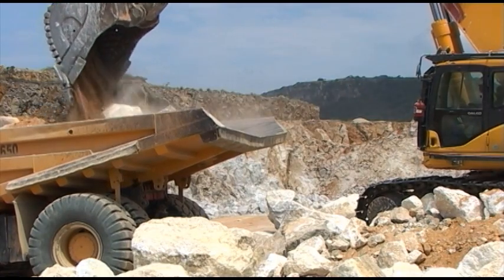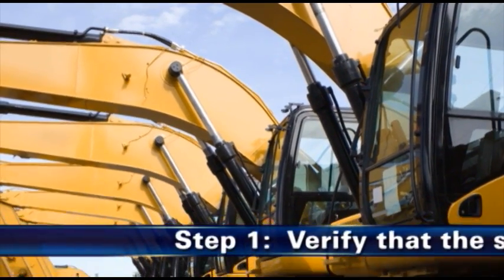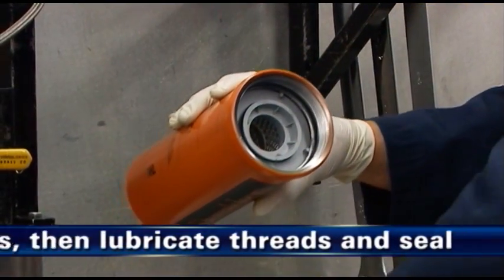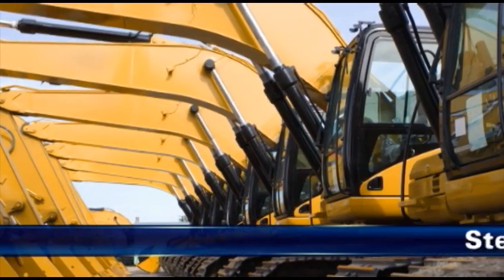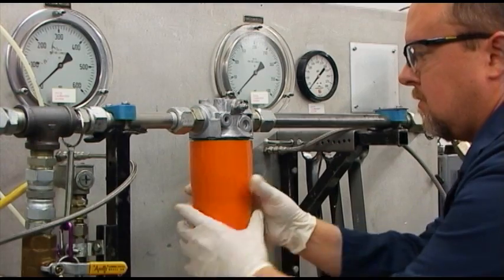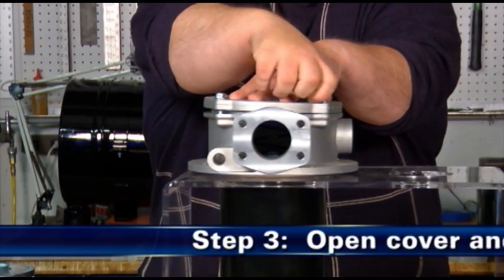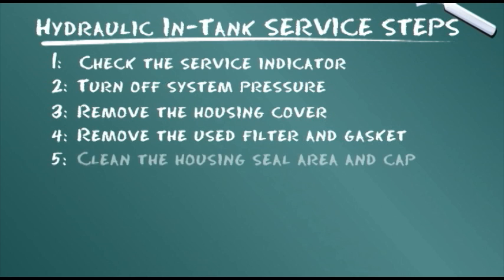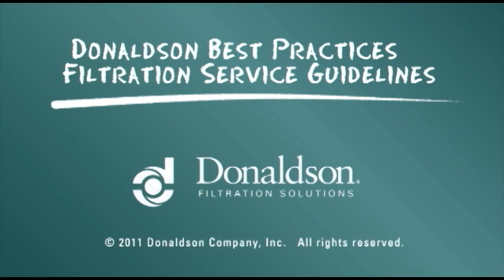Donaldson Hydraulic Filter Servicing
Module L4-B. Donaldson provides best practices and recommended steps for hydraulic filter servicing. By following these simple steps, discover how you can reduce maintenance costs and extend the life of your hydraulic system.